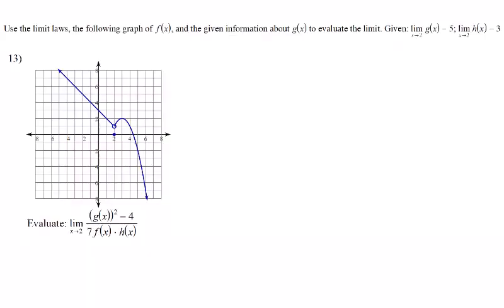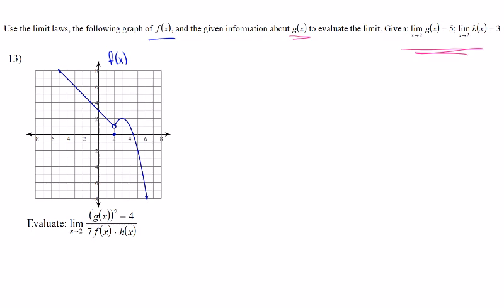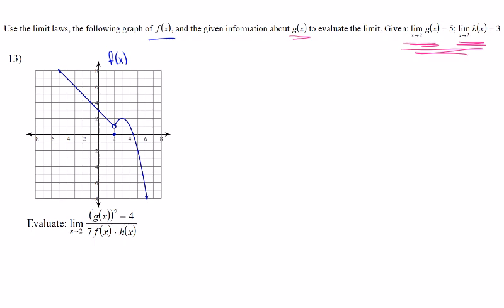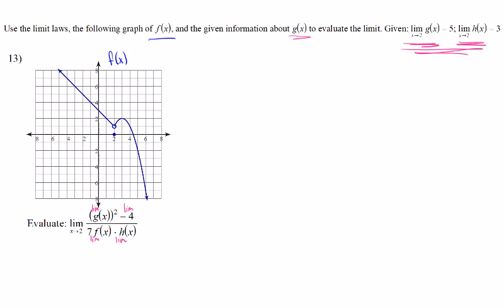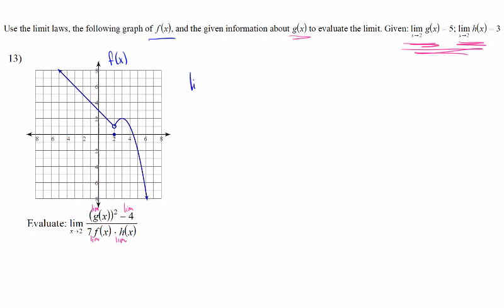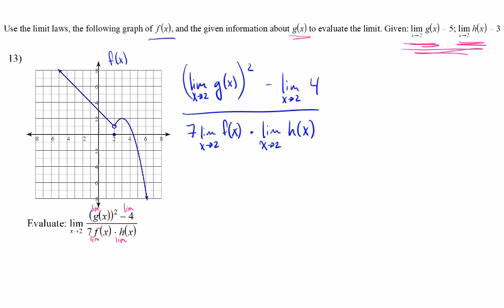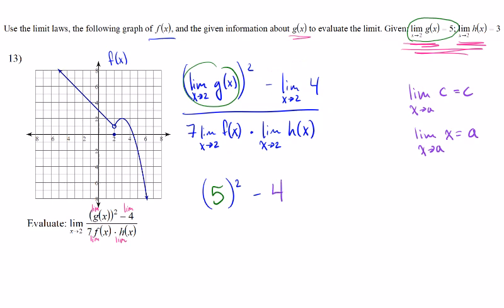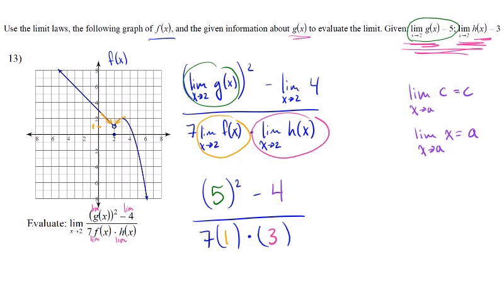AC - Practice Test 1 - F'23 - #13